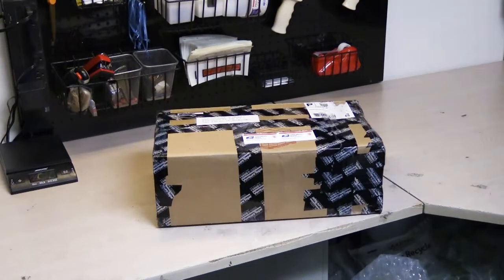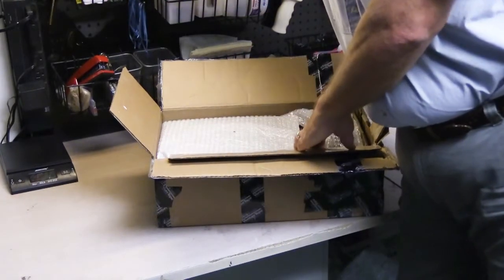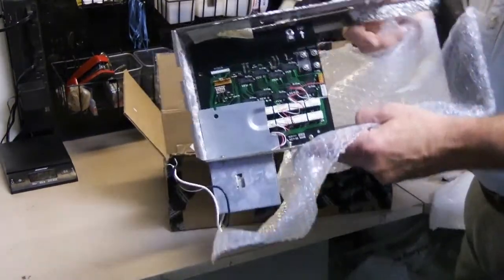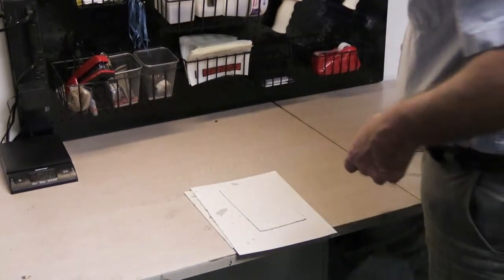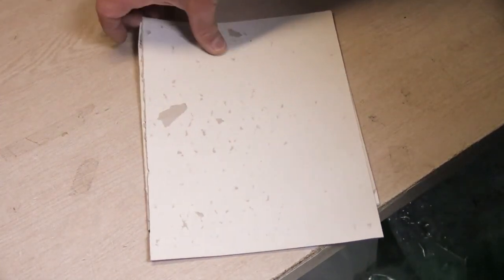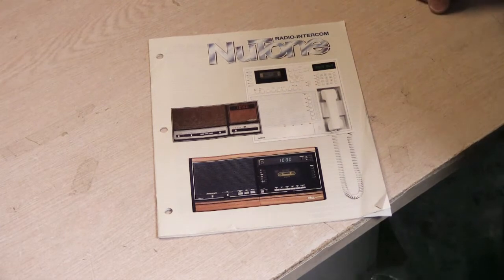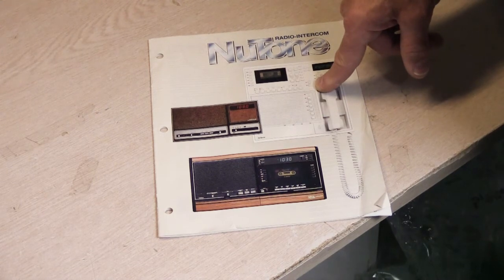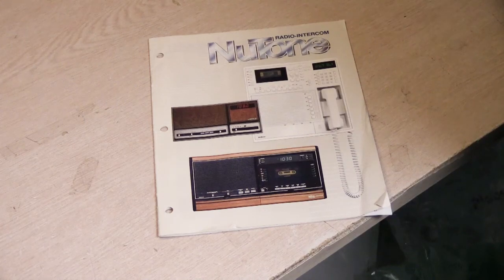Mail Call #10 - What is that Mysterious Intercom?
Watch me open my mail and see what people have sent me

Thanks to Vincent D. - one of our YouTube subscribers - for giving me a heads up on an Ultra Rare NuTone item.